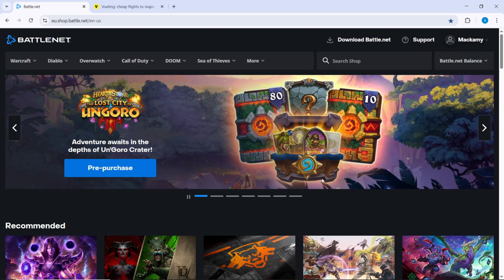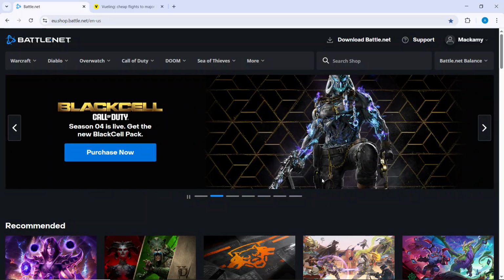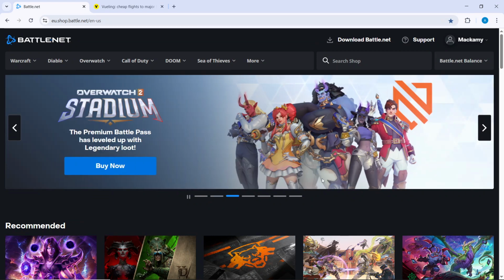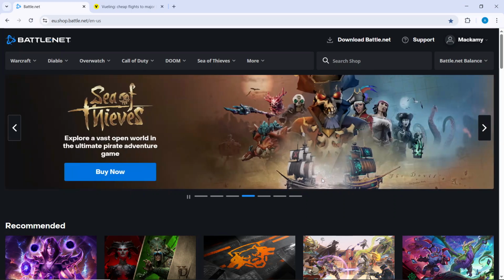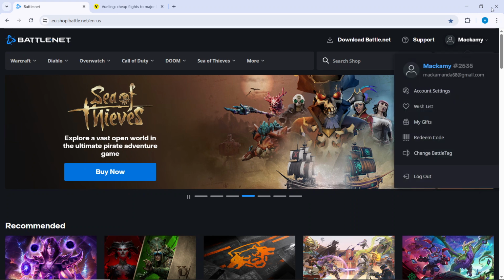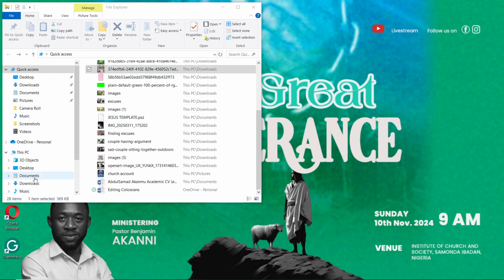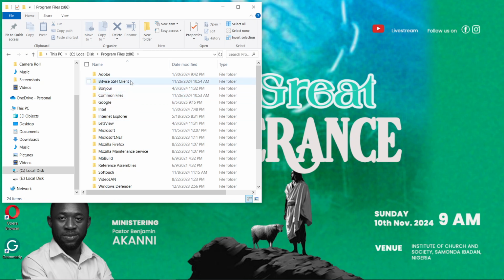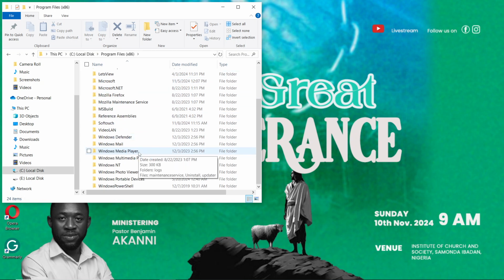How To Move Battle net Games To Another Drive (Quick Tutorial)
In this video I will show you How To Move Battle net Games To Another Drive. It would be good if you watch the video until the end so that you don't miss important steps.